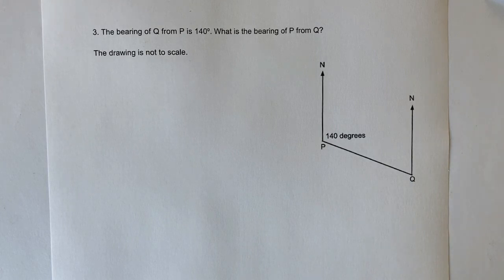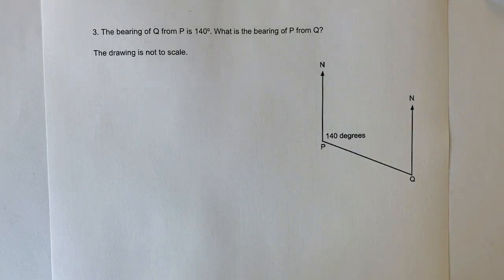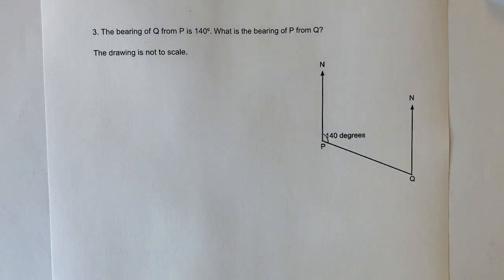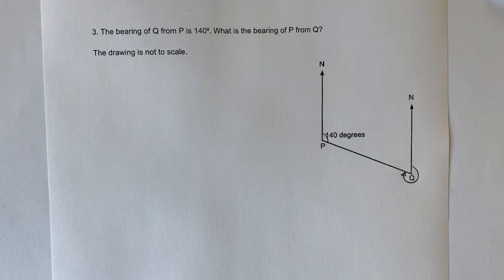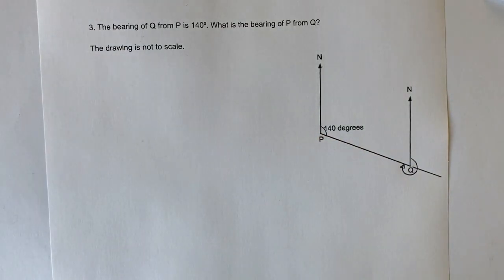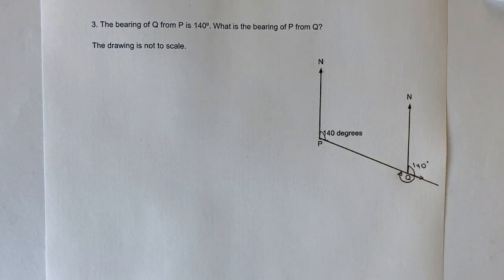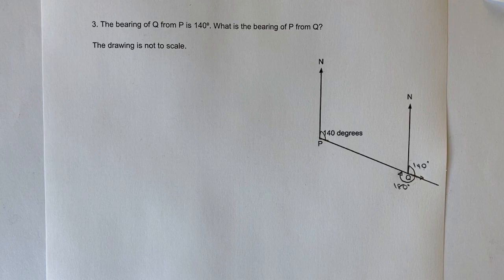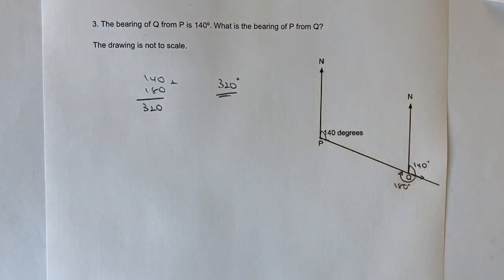How to work with bearings - GCSE maths 3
@3minutemaths quick reminder and GCSE maths walkthrough videos.

This video is all about how to work with bearings and forms part of the playlist by the same name.

The question is aimed at around grade 4 GCSE maths and should be fairly straightforward, although you need to remember bearings are always North, then clockwise.

The bearing of Q from P is 140⁰. What is the bearing of P from Q?